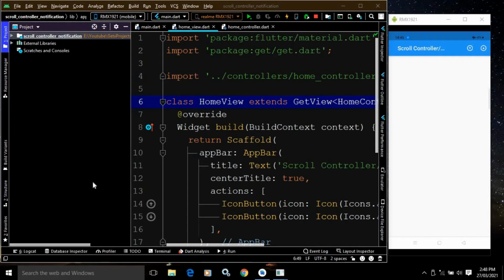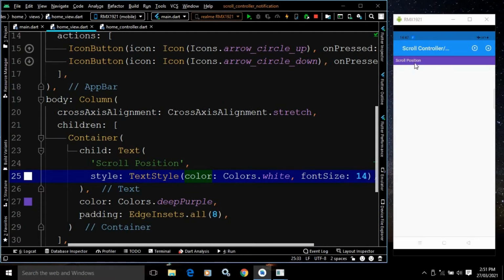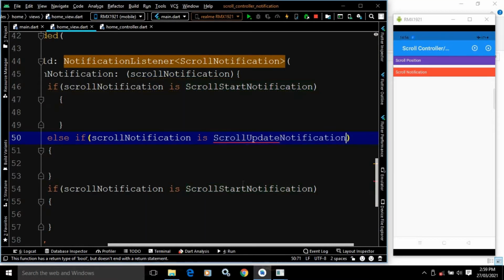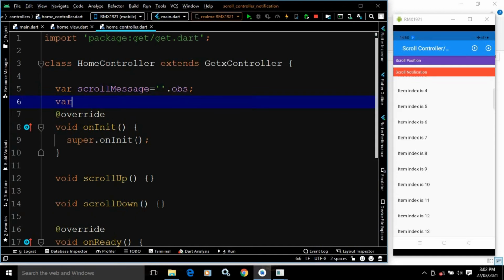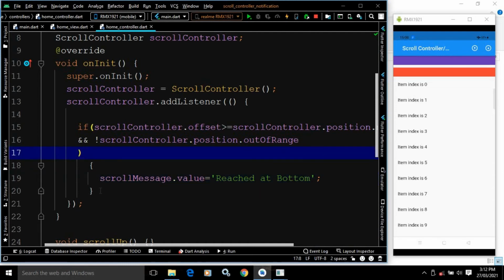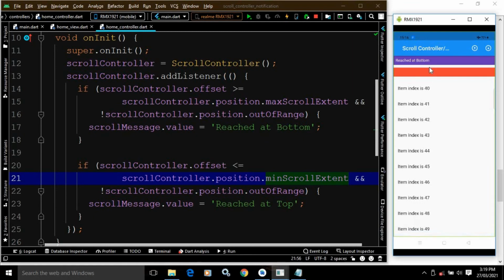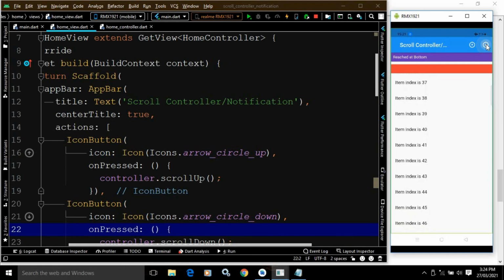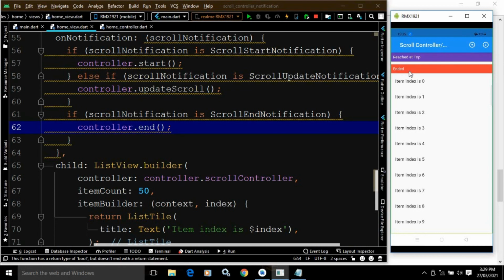#39 || Working with ScrollController and ScrollNotification in Flutter using GetX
In this video I have discussed how to work with ScrollController and ScrollNotification in Flutter uing GetX.